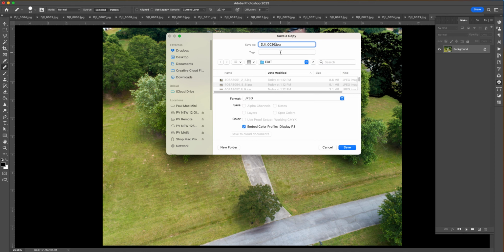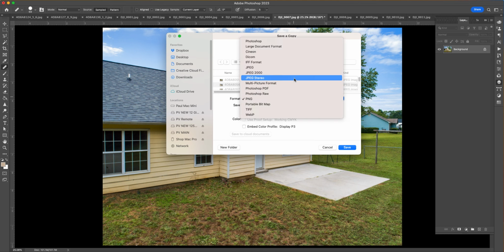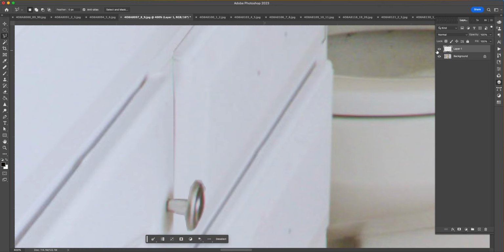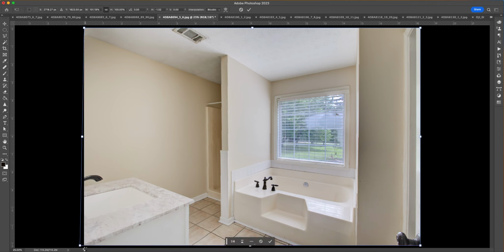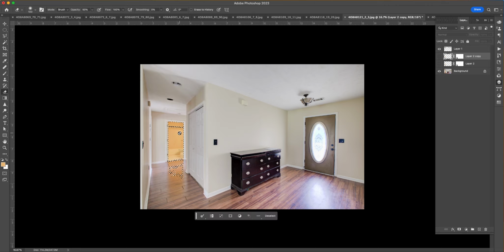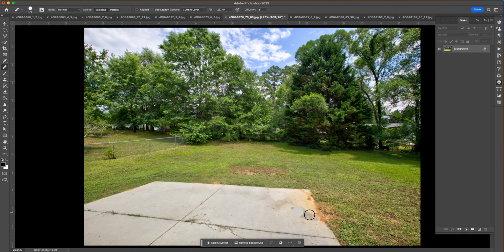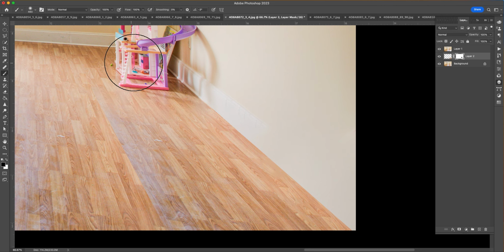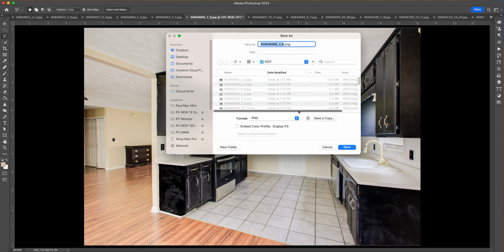Editing Real Estate Photography in Photoshop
Paul Perdue is a 22 year seasoned real estate photographer with a bachelor of fine arts degree with an emphasis on photography and design. In this video Paul edits and comments on his editing as well as gives tips and tricks for both photographer and sellers looking to list their homes and how he recommends they prepare for that first photo shoot. Staging a home is very important in getting top dollar for your home. Many fail at doing what is necessary. Paul Perdue has shot and edited literally thousands of properties in the Southeast and is considered an authority on the subject matter. Paul is always learning as the industry for Photography is ever evolving.